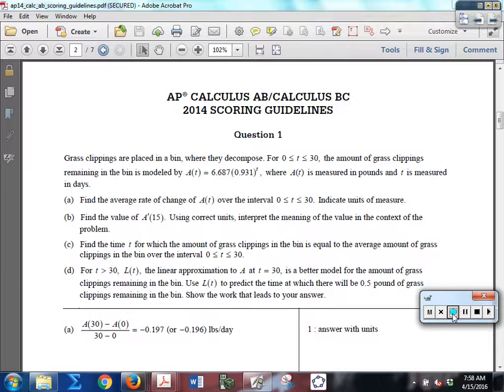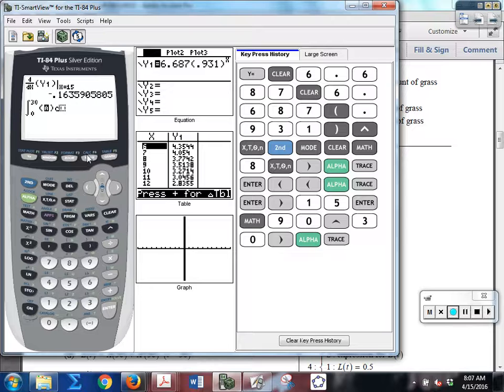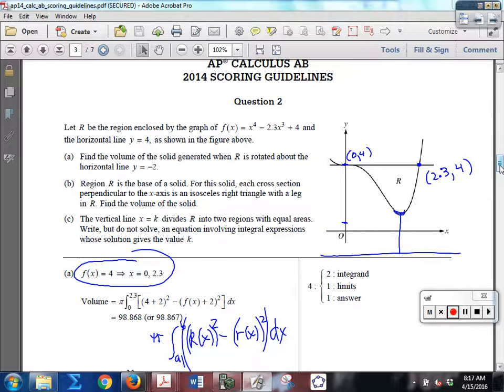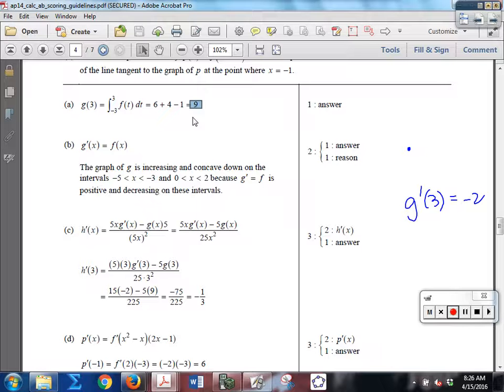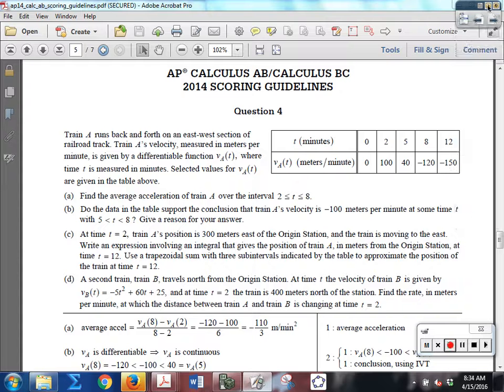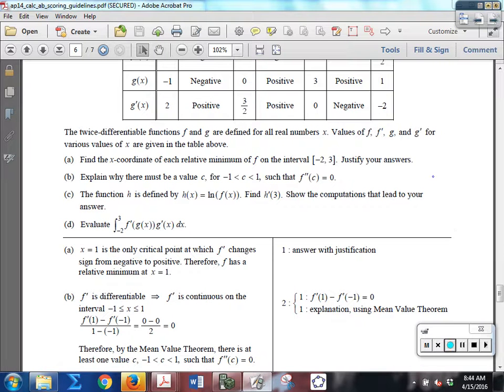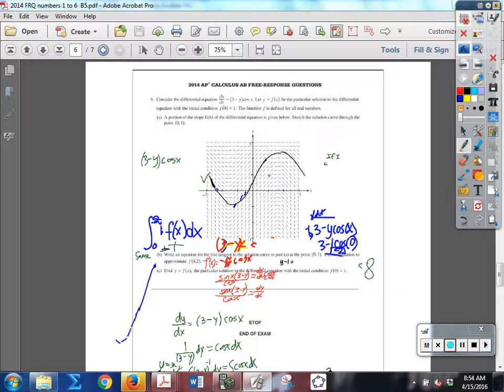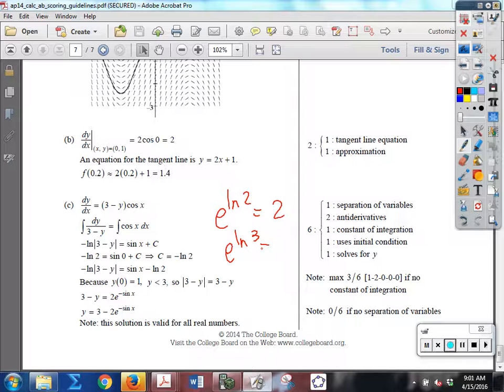2014 frq b5